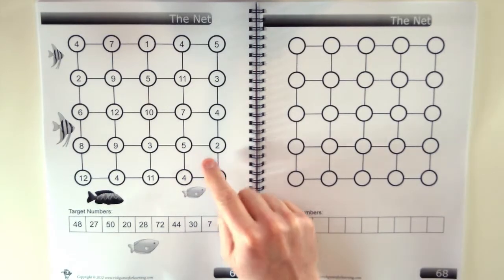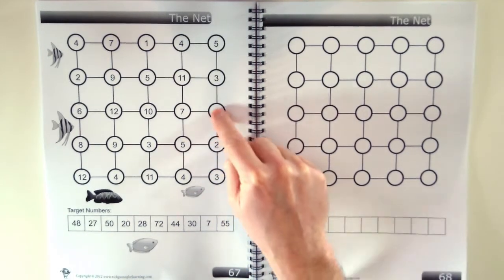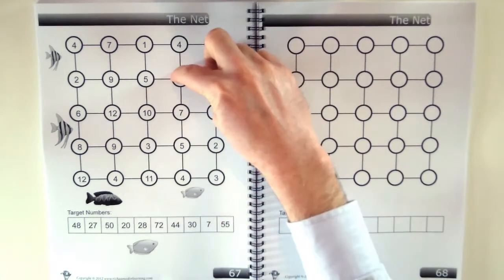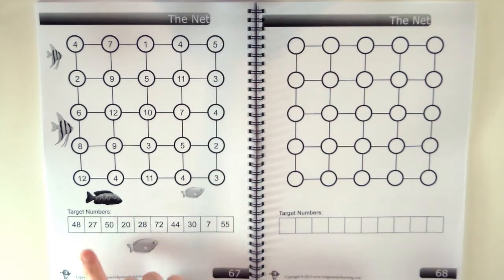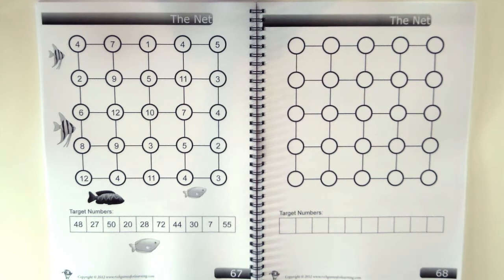Math Games for Grades 3-4